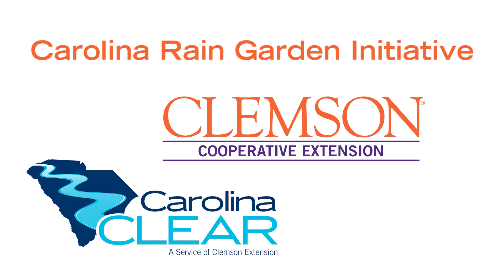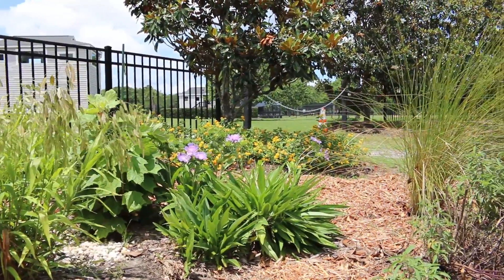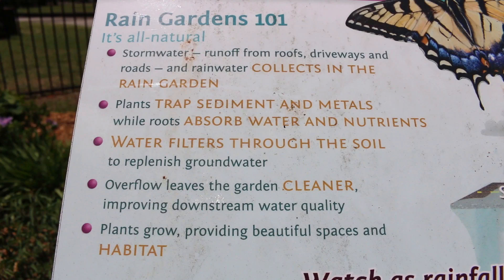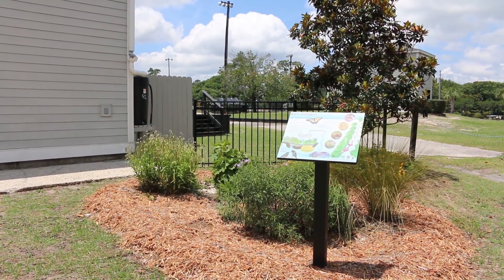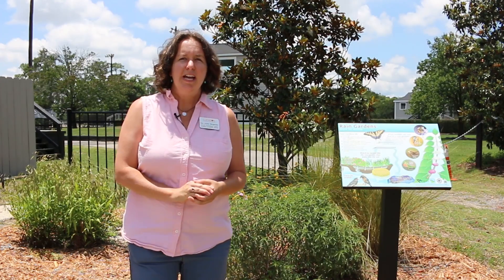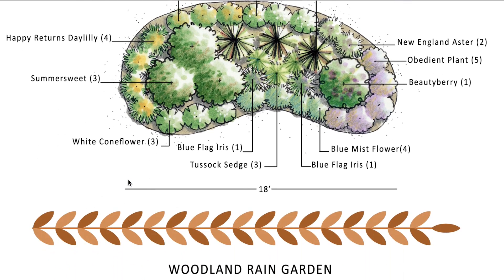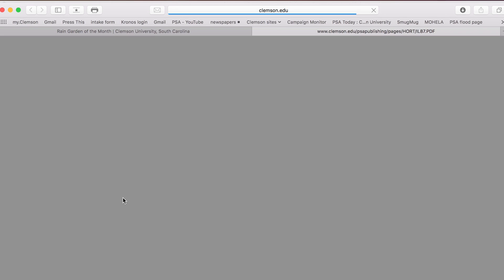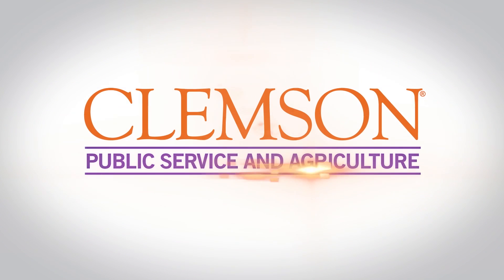Carolina Rain Garden Initiative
Clemson University Extension is helping residential and commercial property owners install rain gardens to mitigate potential damages from flood and help protect water quality.